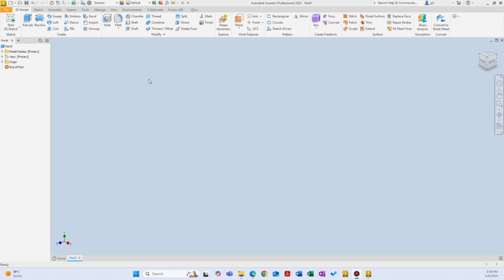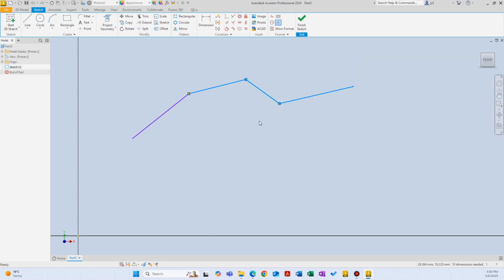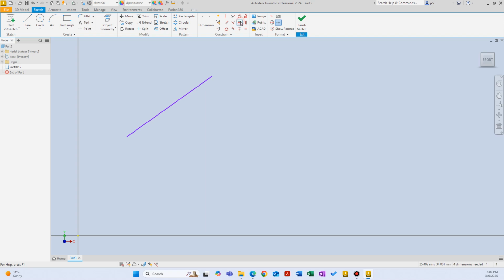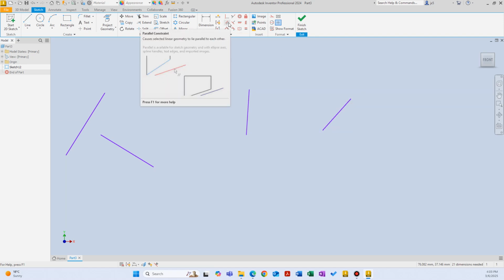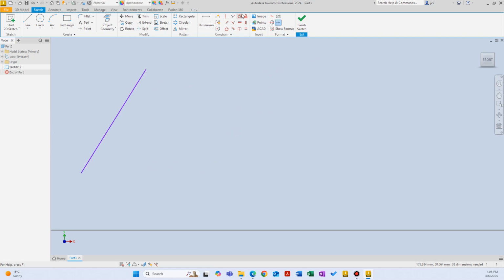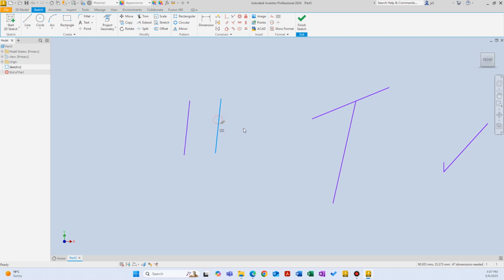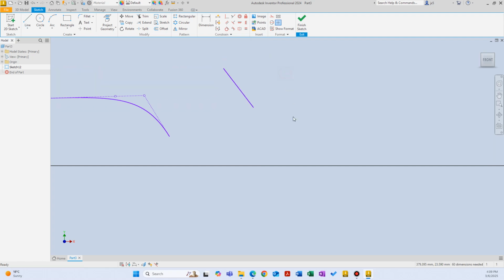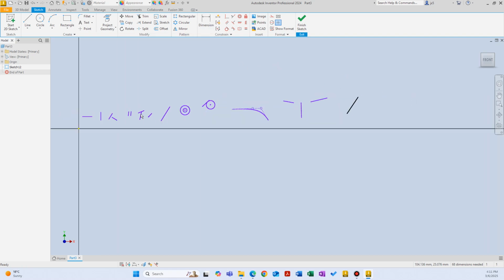7 - Sketch Constraints | Sketch Concepts | Autodesk Inventor Professional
Understanding Constraints in Autodesk Inventor 2024 | Essential 2D Sketching Tools

In this tutorial, we explore the constraints available in Autodesk Inventor 2024, which play a crucial role in keeping designs controlled and properly defined. Constraints help ensure that modifications do not disrupt your design structure, allowing for efficient parametric modeling.

Topics Covered in This Video:

- Introduction to 2D sketch constraints
- Using horizontal and vertical constraints
- Applying perpendicular and parallel constraints
- Defining coincident, collinear, and concentric constraints
- Creating tangent relationships between lines and circles
- Why constraints matter in precise CAD design

Mastering constraints will give you better control over your 2D sketches, ensuring accuracy when transitioning to 3D models. This foundational knowledge will help you design efficiently while maintaining structural integrity.